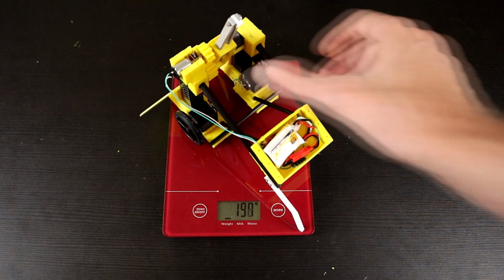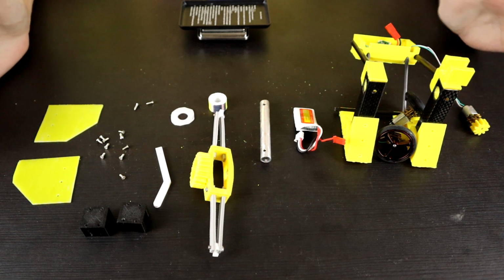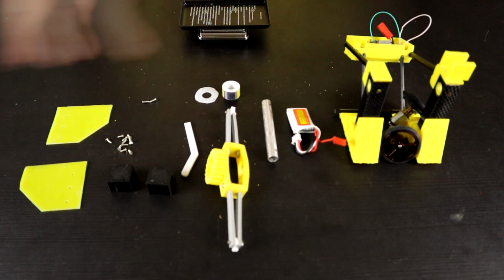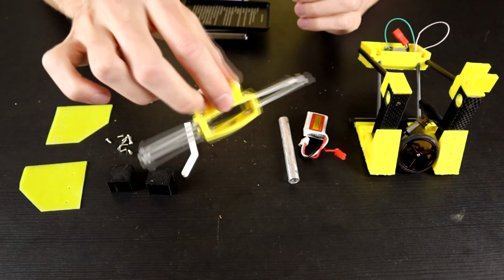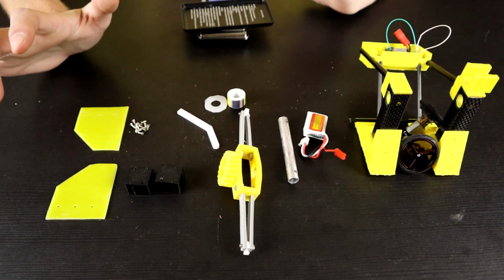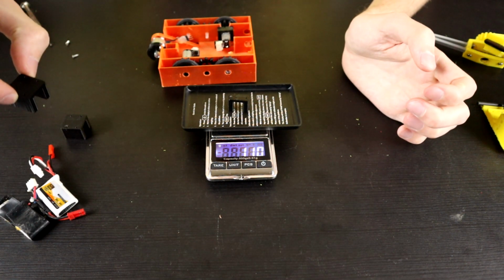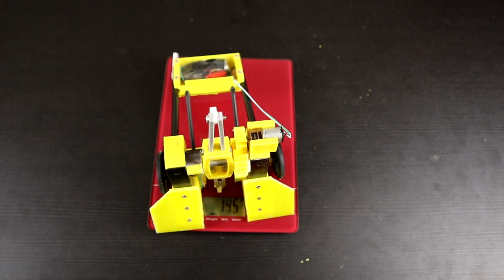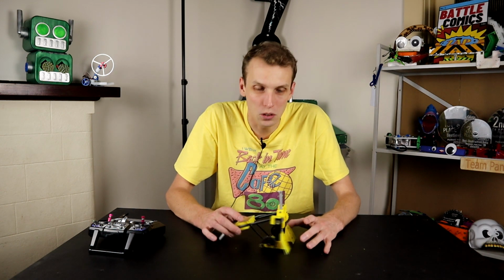Building a mini Mammoth, Part 4: weight reduction (150g antweight)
This week we finish the 150g Mammoth clone